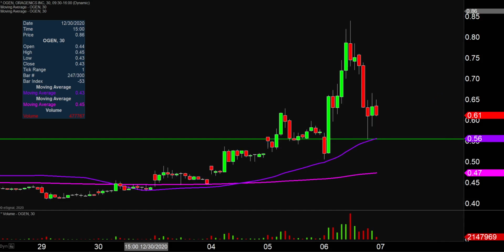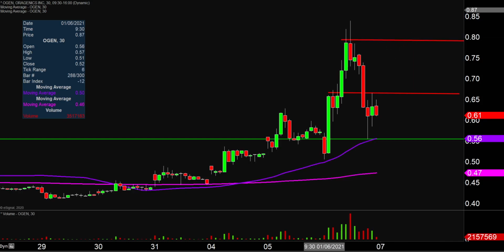Oragenics, Inc. - OGEN Stock Chart Technical Analysis for 01-06-2021